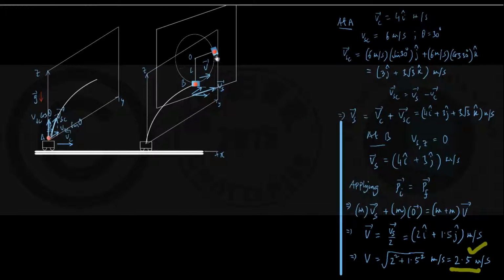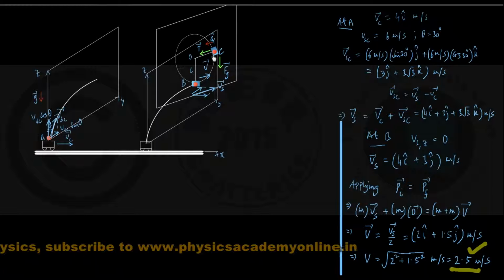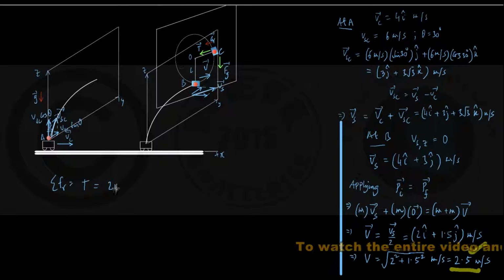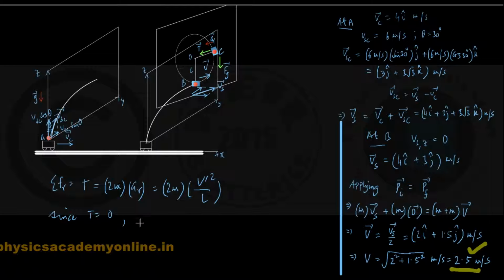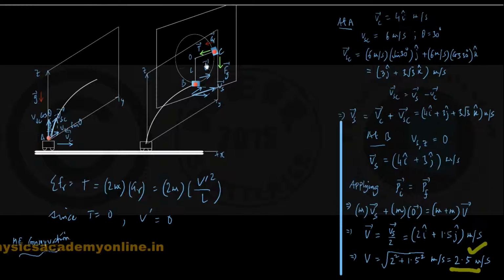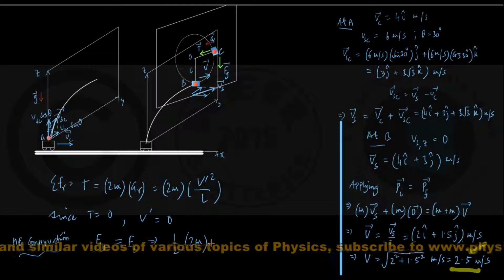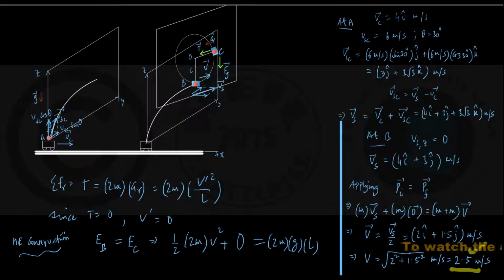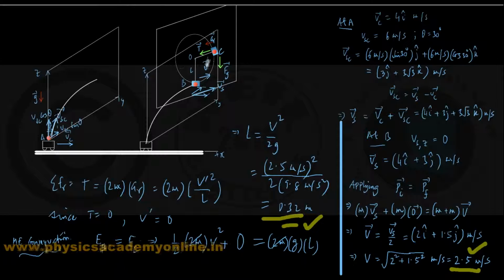PROBLEMS ON IMPULSE, COLLISION, AND LINEAR MOMENTUM CONSERVATION II CE _ Physics Academy Online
Momentum, Impulse, Collisions and Center of Mass | Physics Academy Online

COLLISIONS! A big part of physics explains collisions and how they're not all the same. Mass, momentum, and many other things dictate, how collisions can be unique. In this video, we have solution of problems of Momentum, Impulse, Collisions and Center of Mass.

 ஜ۩۞۩ஜ♥▬▬▬♥♥